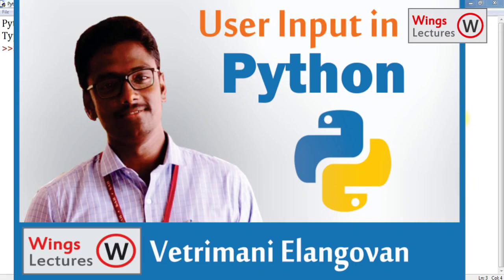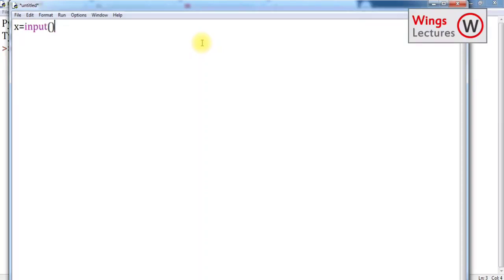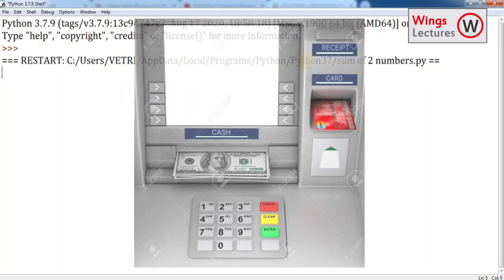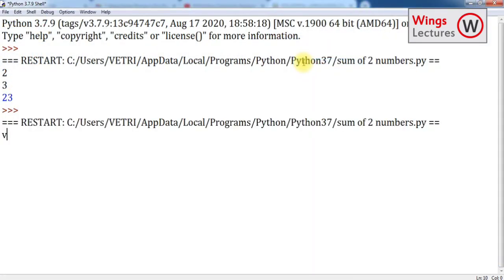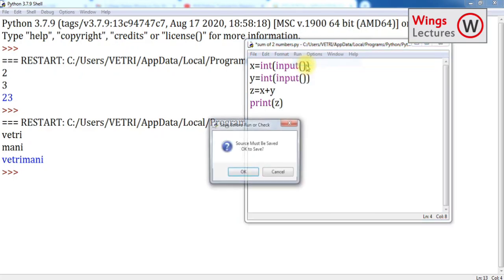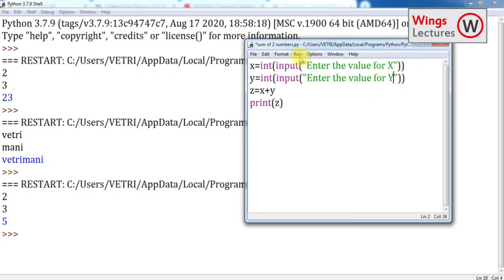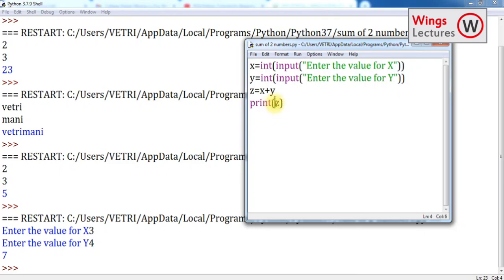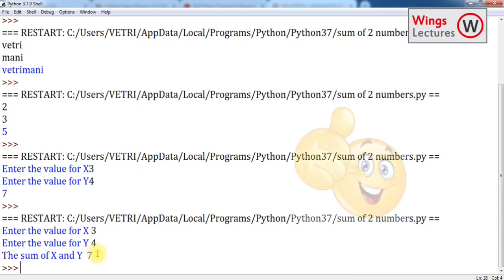How to get user input in Python- Wings Lectures